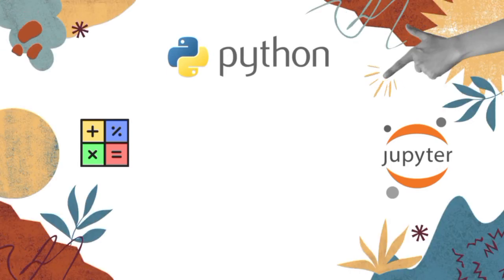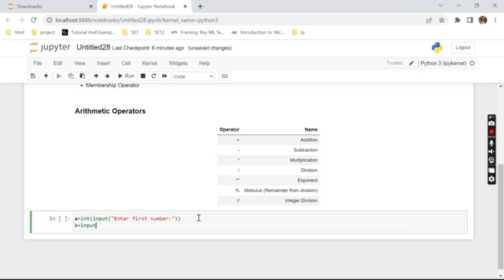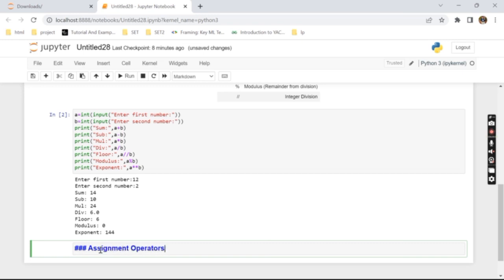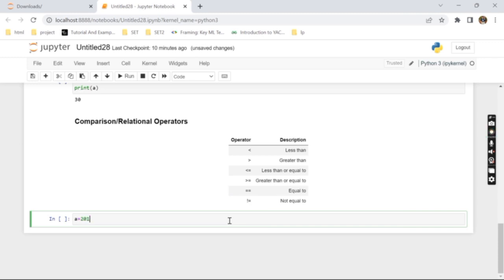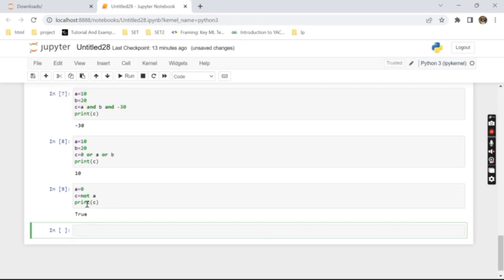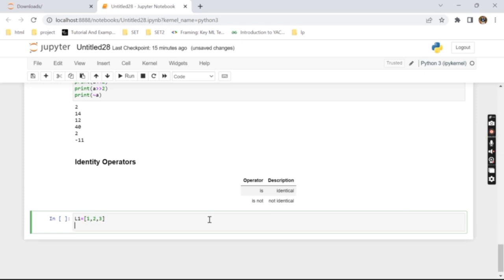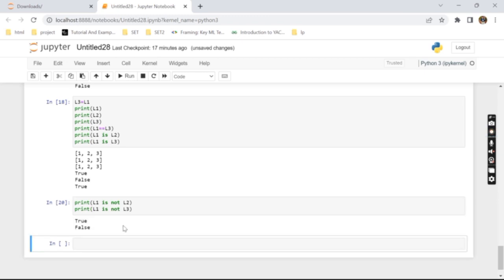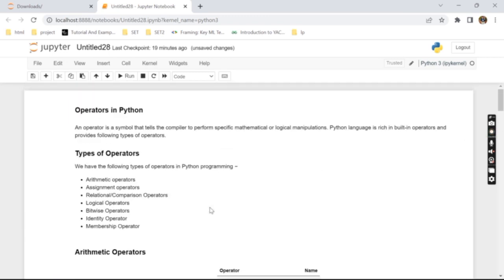Operators in Python | PYTHON - #5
Arithmetic operators
Assignment operators
Comparison operators
Logical operators
Identity operators
Membership operators
Bitwise operators